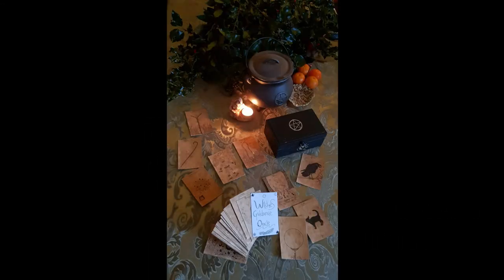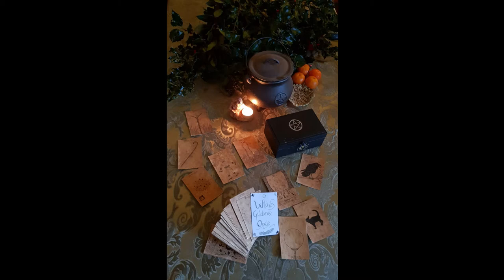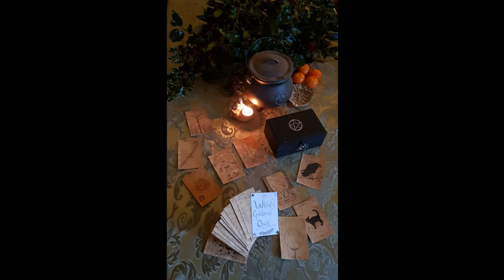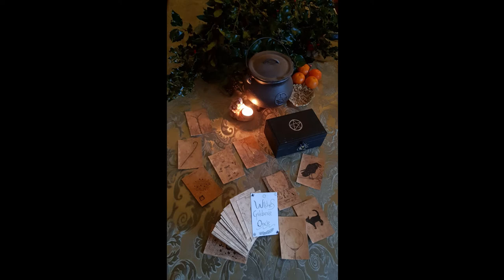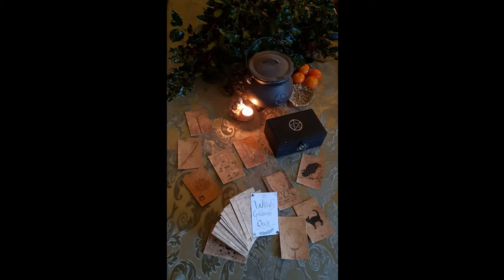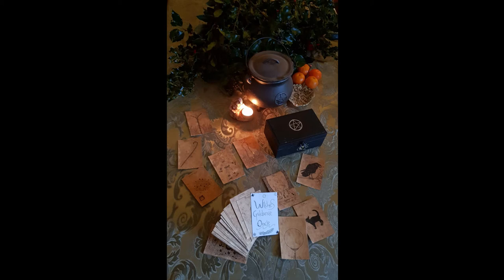Cauldron Tier Podcast - Episode 5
Val Thomas and magical companion Nettles talk about a unique witch’s oracle created by Pherlin the Fair, which has now become part of the Living Norfolk Magic collection.